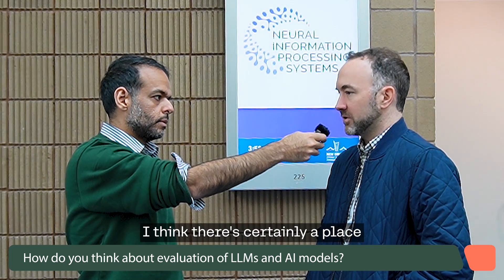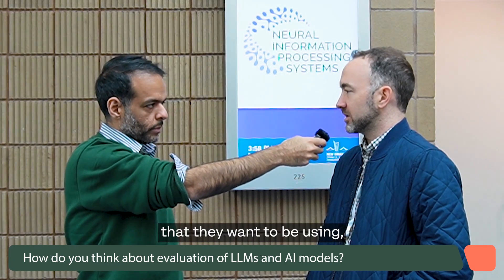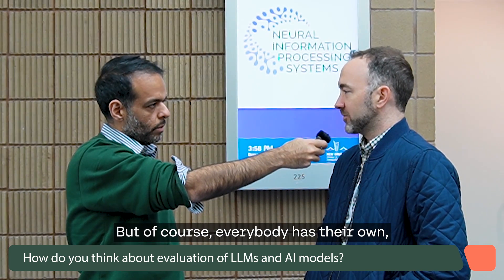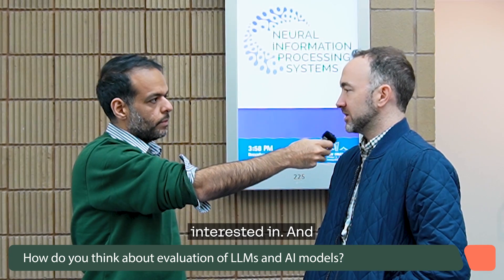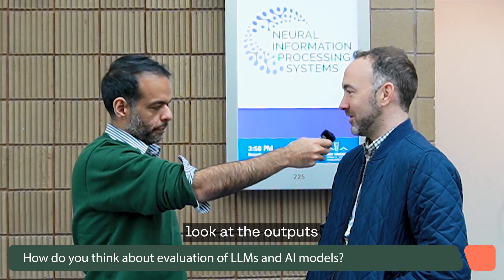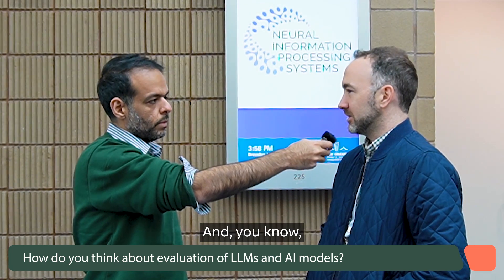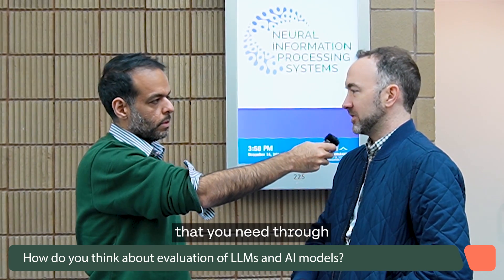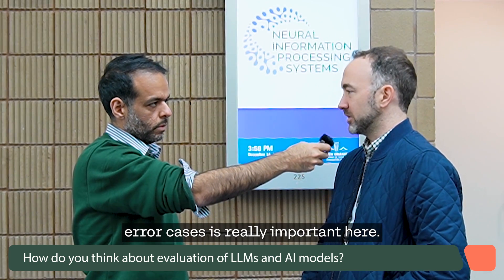LLM Agents and Evaluation: An Interview With Graham Neubig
Graham Neubig is an associate professor at CMU studying natural language processing and machine learning. In this interview, Graham speaks about LLM agents, evaluation, tool use, and the future of neural network architectures besides Transformers.

WebArena: A Realistic Web Environment for Building Autonomous Agents

Contents:
00:00 Intro
00:18 How do you think about evaluation of LLMs and AI models?
01:20 Are academic datasets evolving towards more representative use cases?
02:02 How do you think about agents & where do you see them going?
03:13 How do you think about non-reinforcement learning training of agents?
04:39 Are transformers here to stay?
05:55 What innovations are you most curious about for 2024?